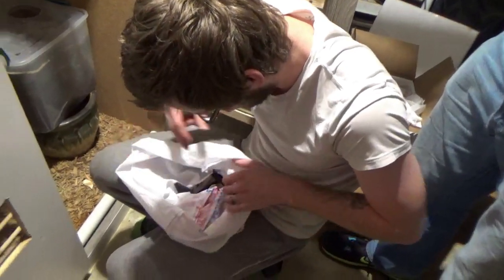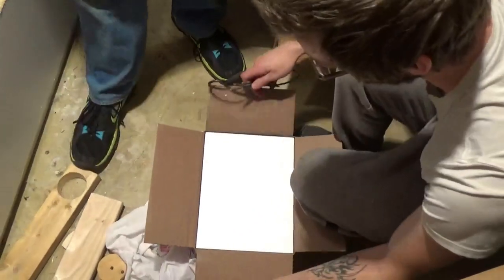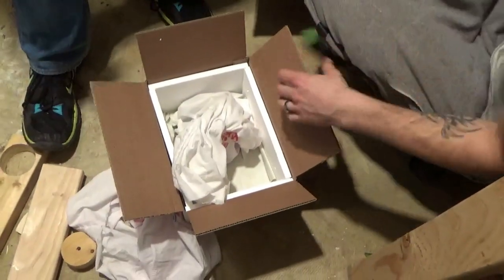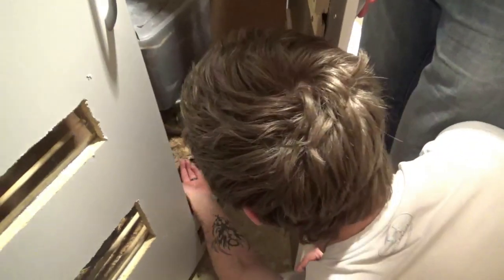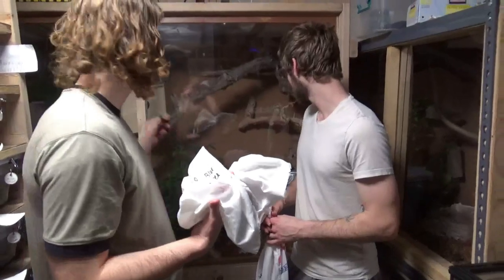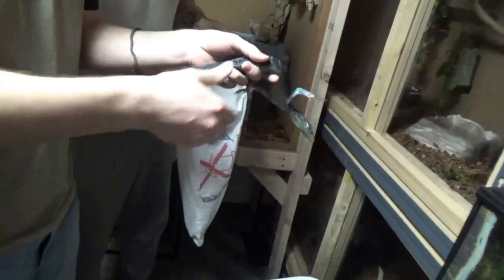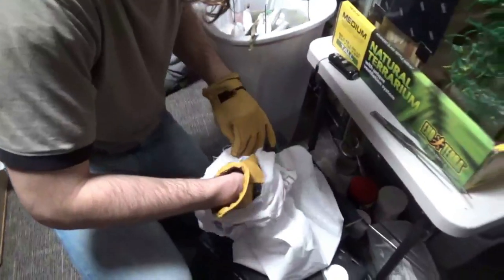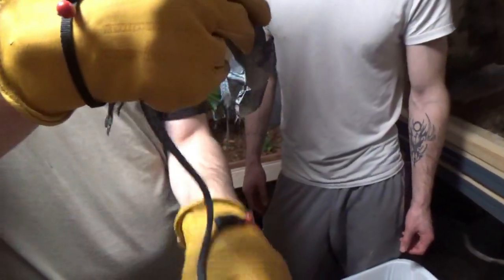Our Tree Monitors Are Here!!!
Friday night we got our shipment in of 2 Blue Tree Monitors and 2 Black Tree Monitors from Fascination Herp! All four of the little guys look fantastic and are settling in much quicker than expected!